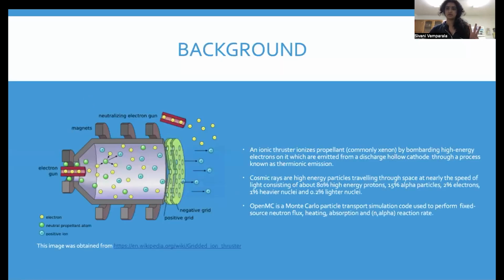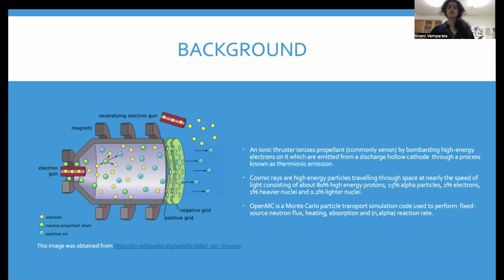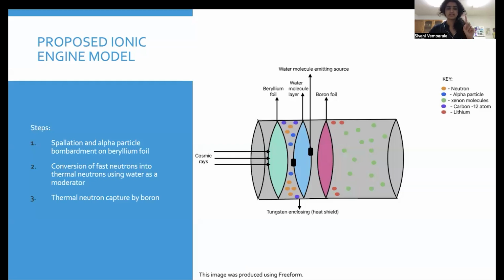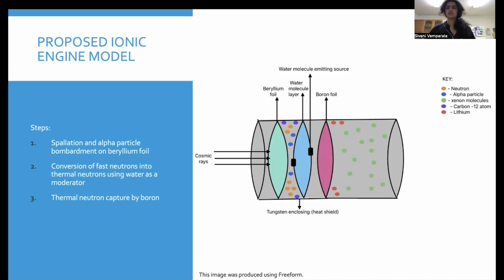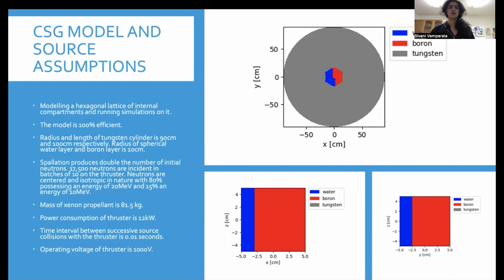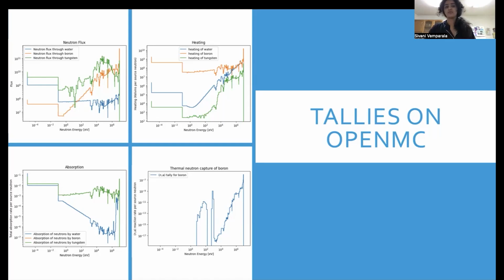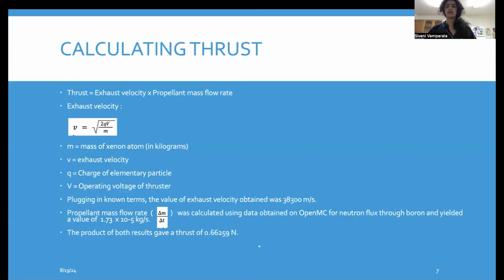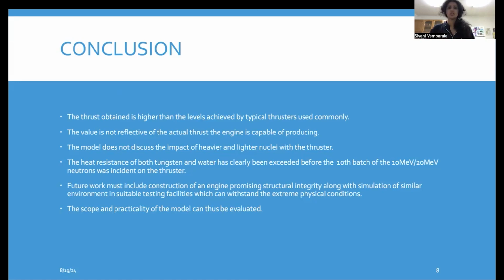Calculating thrust Presentation by Sivani Satya Sai Sri Naga Vemparala at Polygence's Symposium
‘Calculating thrust generated by an incident cosmic ray on ionic thruster model using OpenMC‘ was a STEM Elevator Pitch delivered asynchronously by Sivani Satya Sai Sri Naga Vemparala at Polygence’s 11th Symposium of Rising Scholars in September 2024.